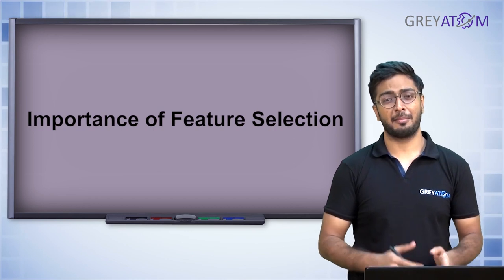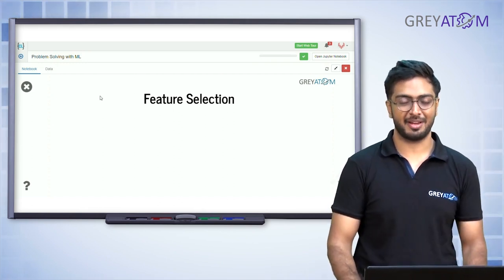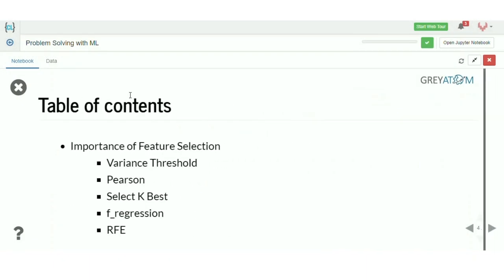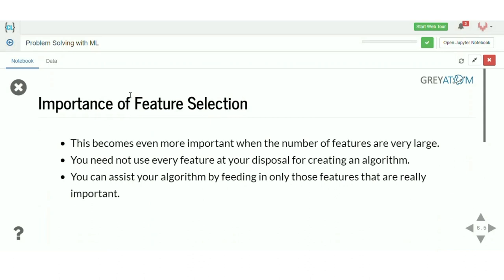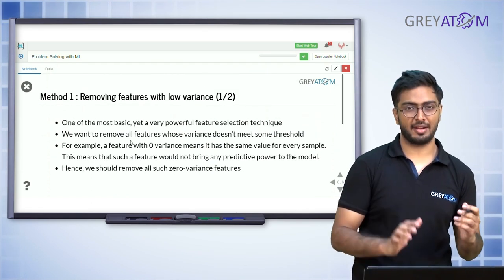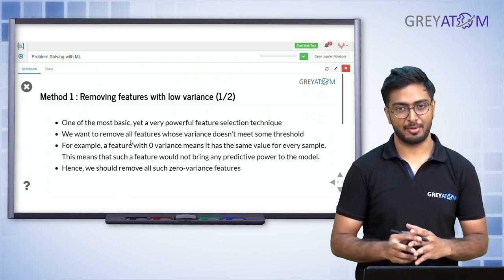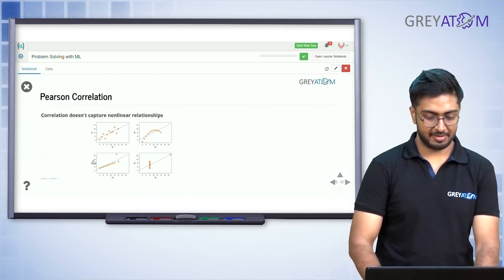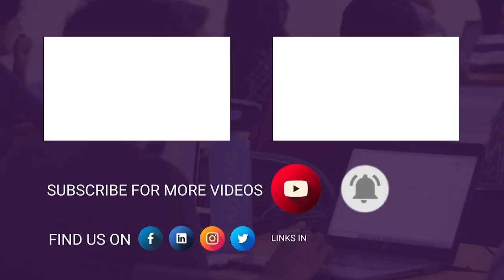Machine Learning Tutorial Chap 7 | Part-1 Feature Selection | Rohit Ghosh | GreyAtom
Kick-start your high growth Data Science career with 5 Day Data Science Workshop.
Get FREE access to Rs. 20,000 worth Data Science courses.

Welcome to the DataScienceFridays Rohit Ghosh, a deep learning scientist and an Instructor at GreyAtom will take us through Feature Selection in machine learning through this introduction series.

In machine learning and statistics, feature selection, also known as variable selection, attribute selection or variable subset selection, is the process of selecting a subset of relevant features (variables, predictors) for use in model construction. Feature selection techniques are used for four reasons:
simplification of models to make them easier to interpret by researchers/users, -
shorter training times,
to avoid the curse of dimensionality,
enhanced generalization by reducing overfitting(formally, reduction of variance)

The central premise when using a feature selection technique is that the data contains some features that are either redundant or irrelevant, and can thus be removed without incurring much loss of information. Redundant and irrelevant are two distinct notions, since one relevant feature may be redundant in the presence of another relevant feature with which it is strongly correlated.

Feature selection techniques should be distinguished from feature extraction. Feature extraction creates new features from functions of the original features, whereas feature selection returns a subset of the features. Feature selection techniques are often used in domains where there are many features and comparatively few samples

This is the 1st in 3 videos about Feature Selection in Machine Learning.

In this video, we will explore the importance of feature selection.

After completing our 3-part Series on Feature Selection in Machine Learning, you will be able to do the following:

Apply Univariate feature selection techniques
Apply Bivariate feature selection techniques
Understand correlation and causation
Learn how to use sklearn for feature selection

Here’s the full syllabus of our 3-part video on Feature Selection in Machine Learning:

Feature Selection & its importance
Why to use feature selection
Sklearn for feature selection
Types of Feature Selection - Filter Method - Wrapper Method - Embedded Method
Difference between filter and wrapper methods